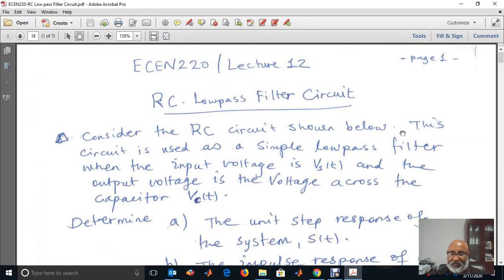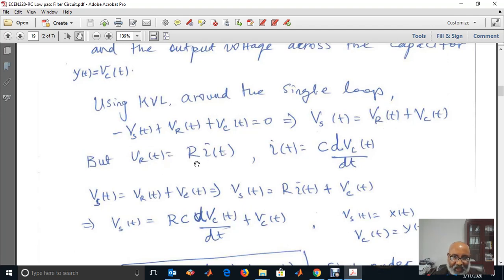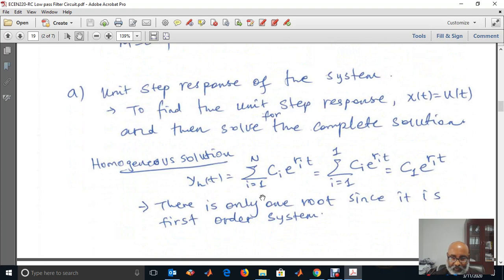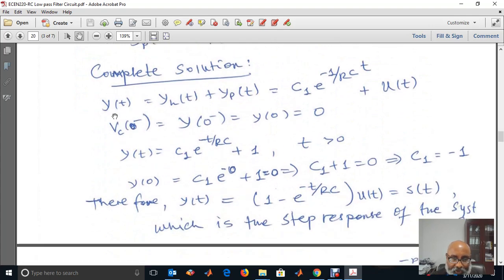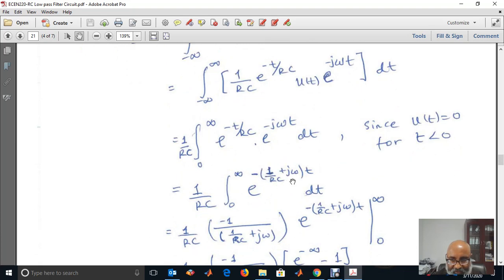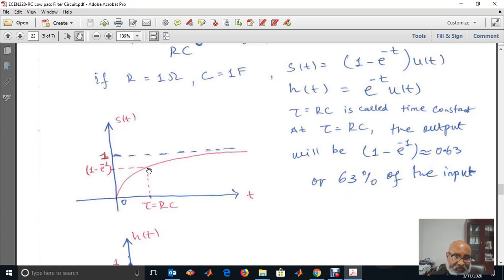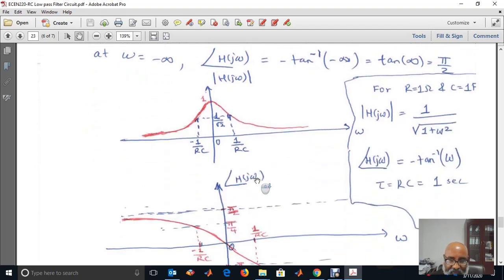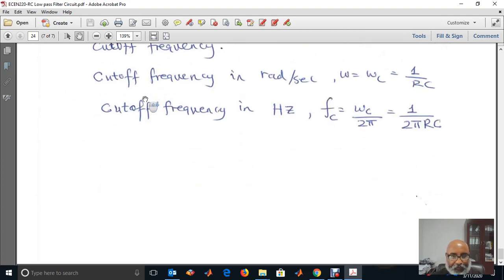ECEN220 WEEK 9 ONLINE LECTURE VIDEO II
Impulse and Frequency Response of a Simple RC Low Pass Filter Circuit